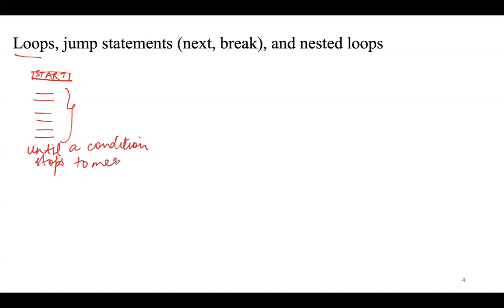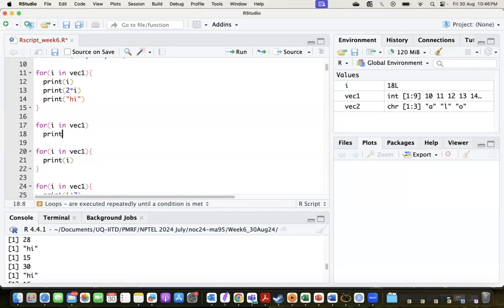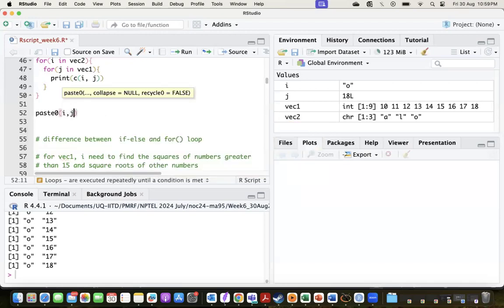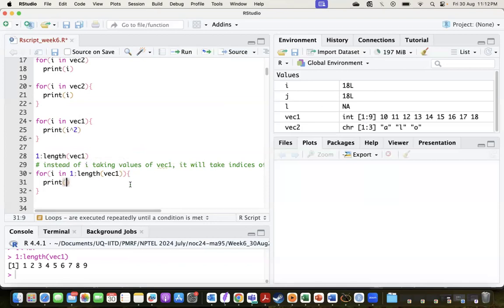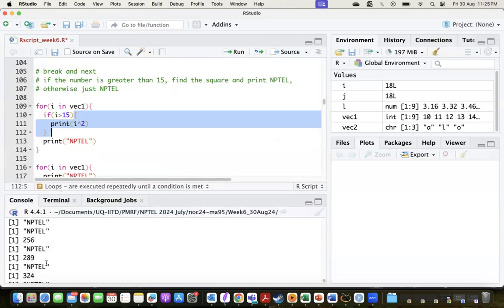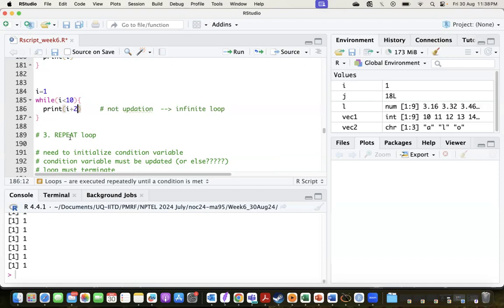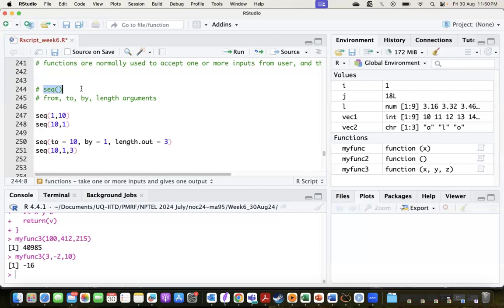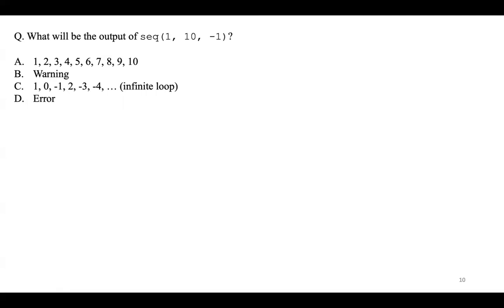Live Session - Week 6 - NPTEL noc24-ma95 - Foundations of R Software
This is a recording of the sixth live session conducted on 30 August 2024 for the course ''Foundations of R Software". We discussed key points for the lectures from week 6 and practiced R commands.
The powerpoint used and the associated RScript in the discussion have been uploaded to google drive @
The next session will be on 06 Sept 2024.